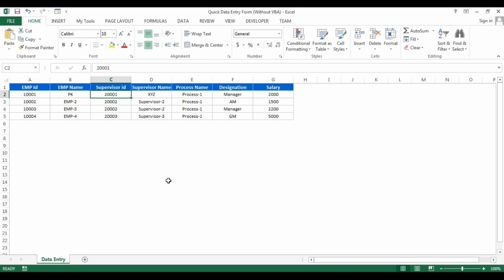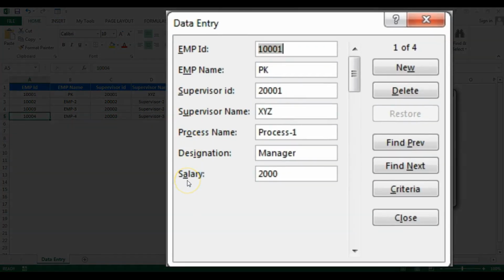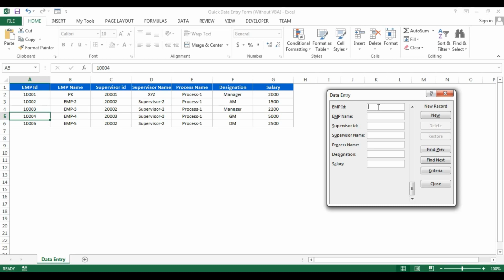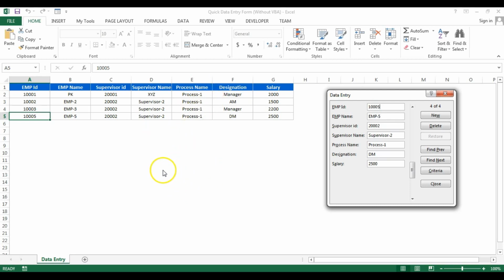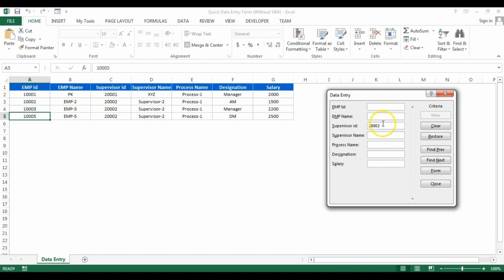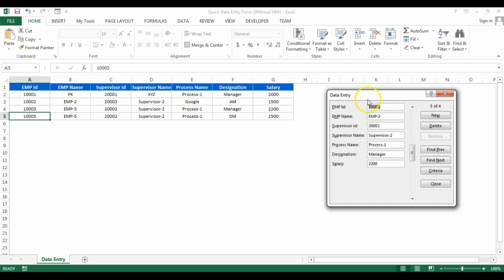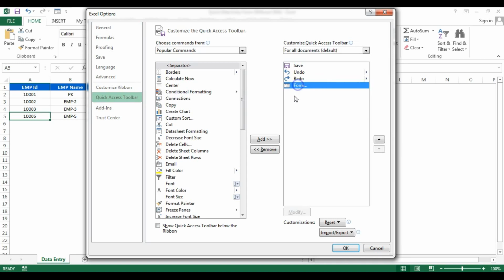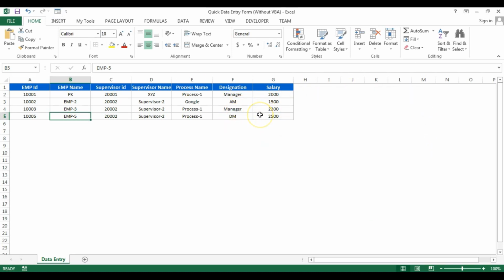Quick Data Entry Form (Without VBA)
Hello Friends,

In this video you will learn how to create/open a data entry form without using of VBA.